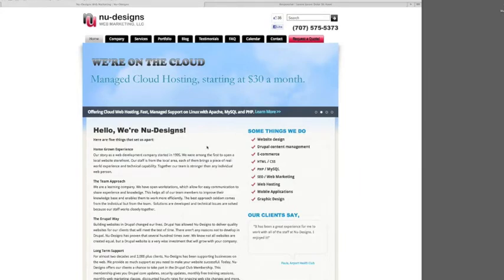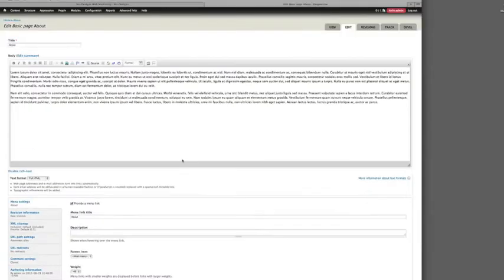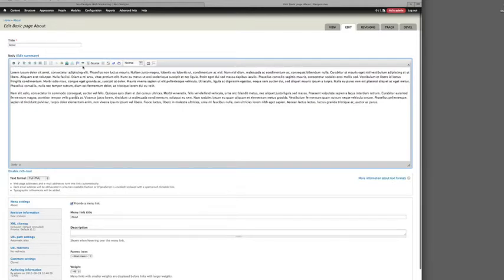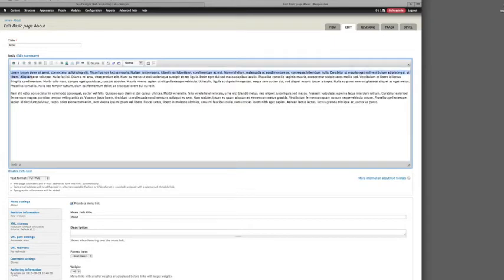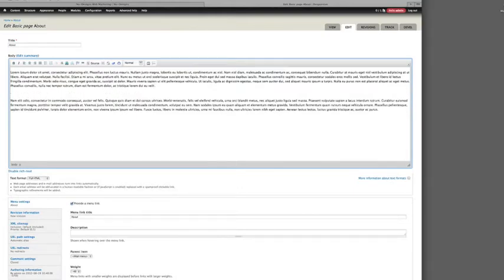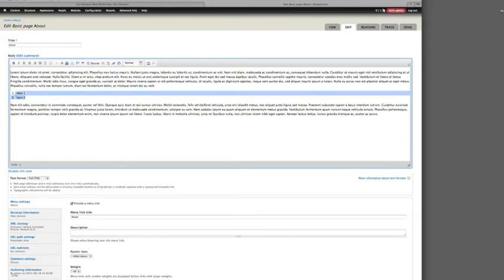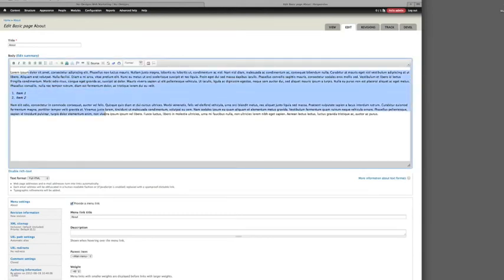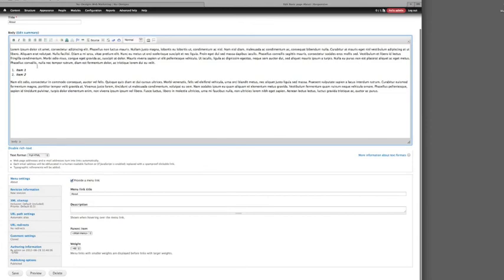Drupal 7 How to edit a basic page.m4v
How to edit a basic page in Drupal 7.  Step by step instructions on how to make content edits and save your basic Drupal web page. Learn advanced features from other Drupal training videos in this series. Nu-Designs Web Marketing, LLC specializes in building Drupal websites and is a Drupal training facility.  for more information.